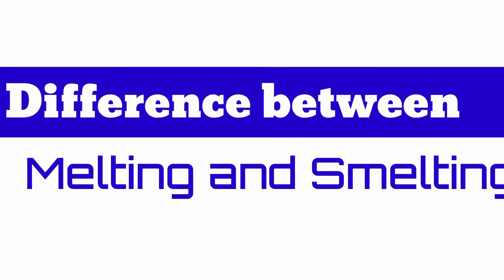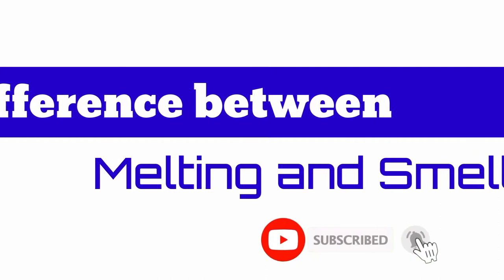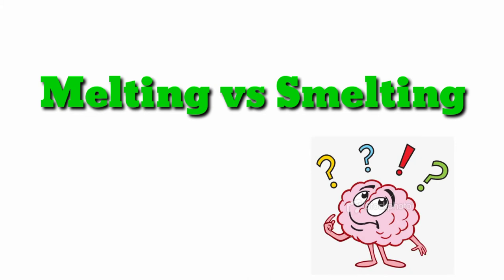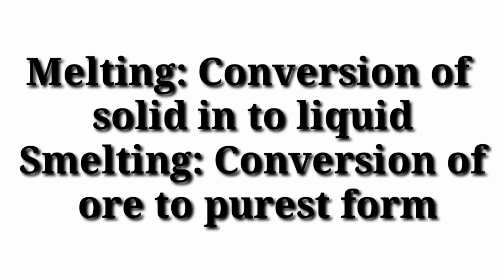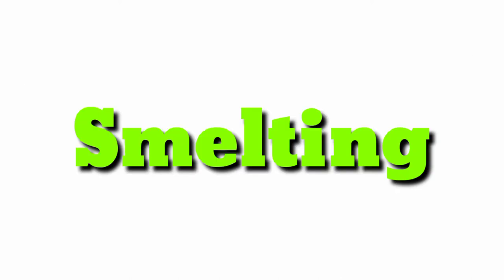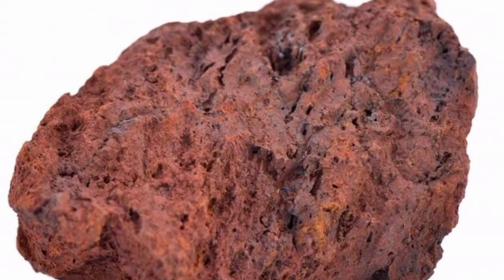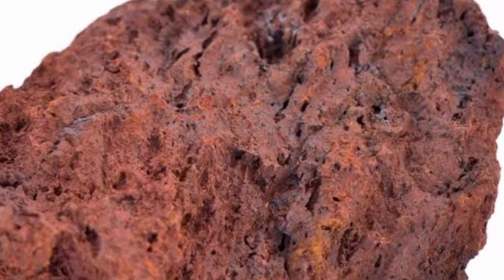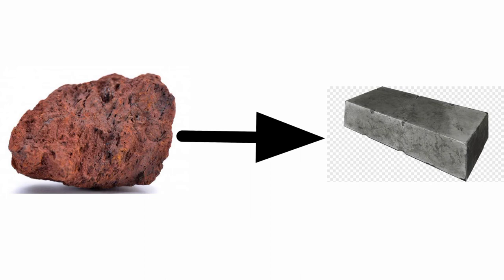Difference between melting and Smelting l Melting vs Smelting